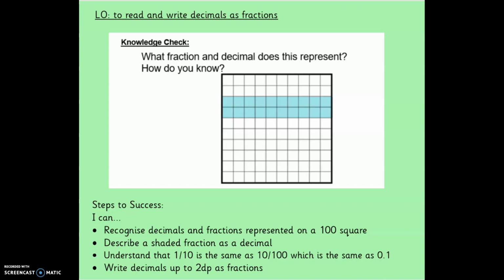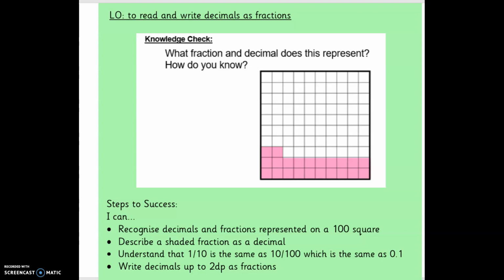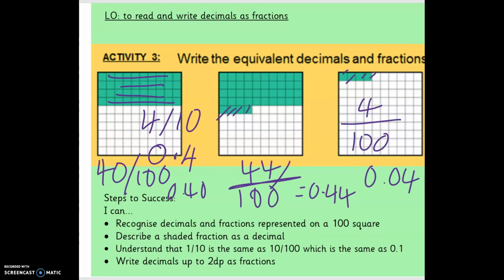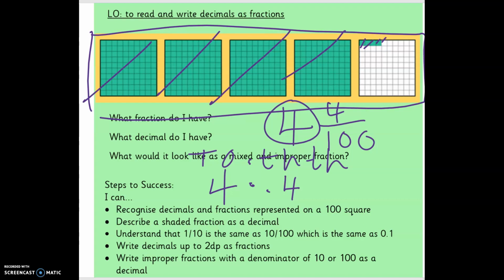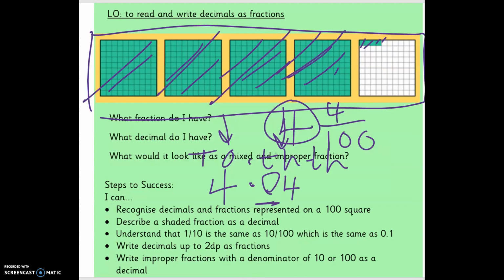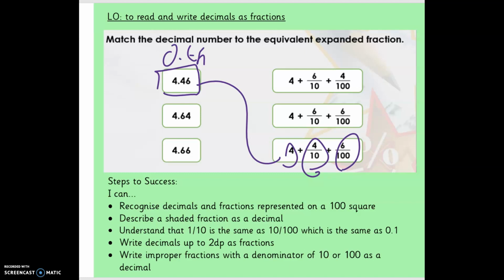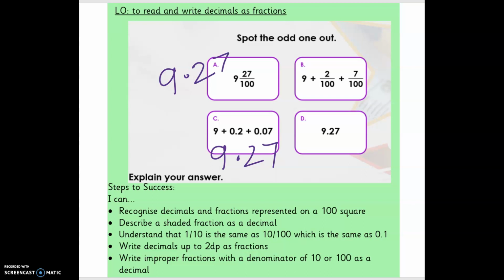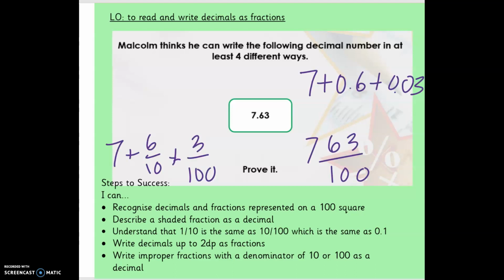Y5 English 9.2.21